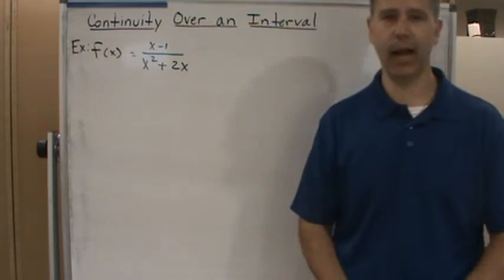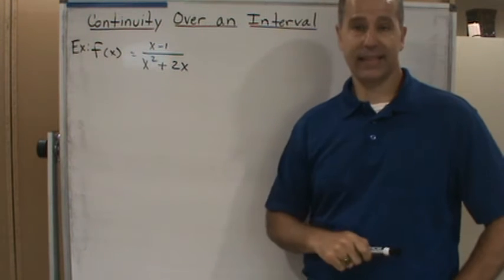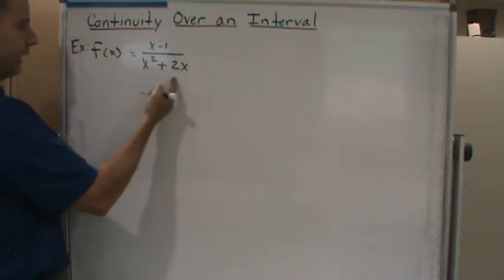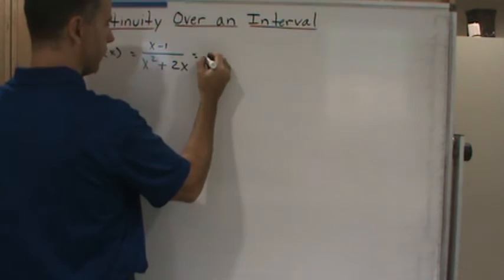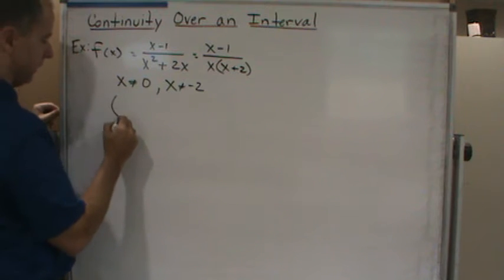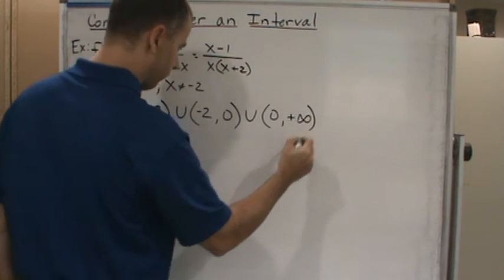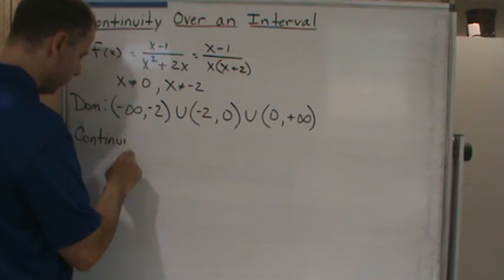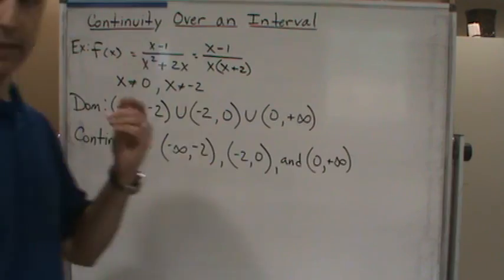Calc1 Sec 2 4 Continuity Over an Interval Example1